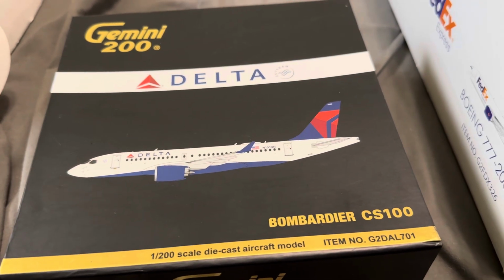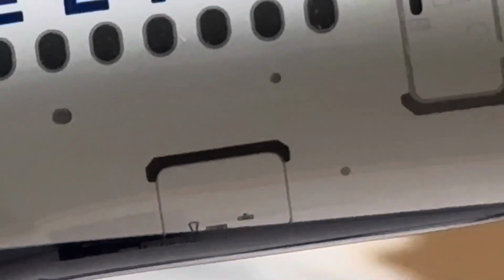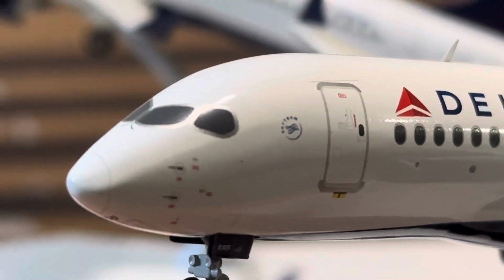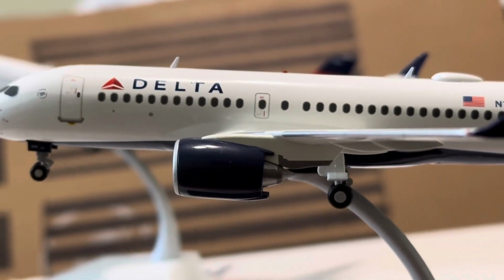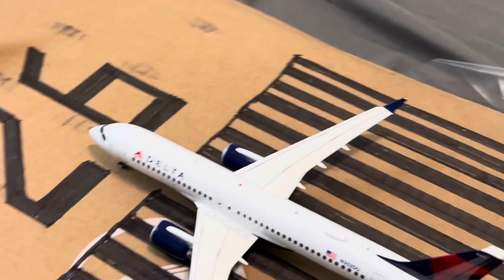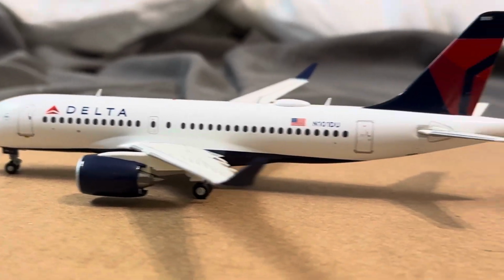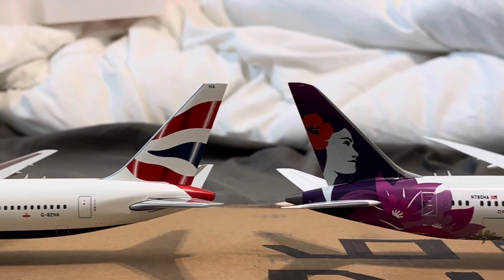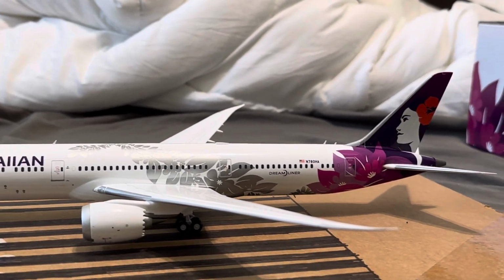DELTA A220-100 cs100 bombardier cs100 1:200 model unboxing Gemini